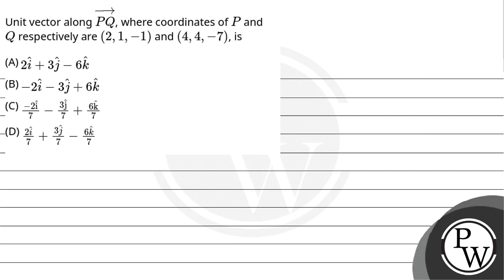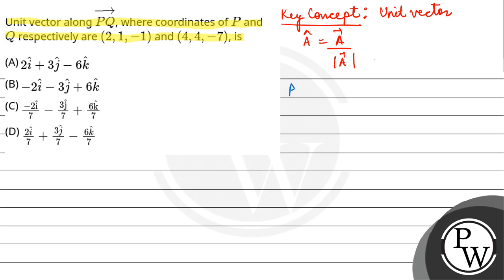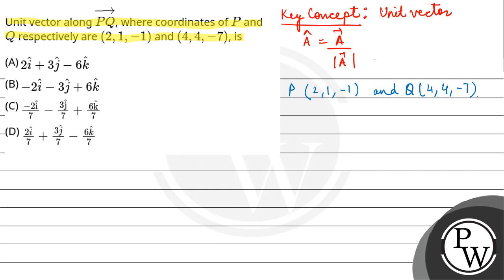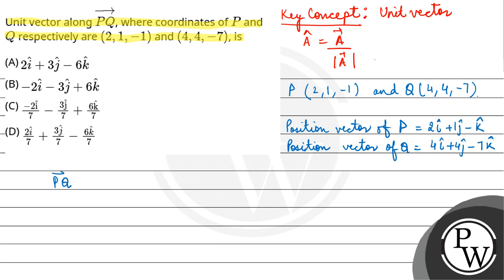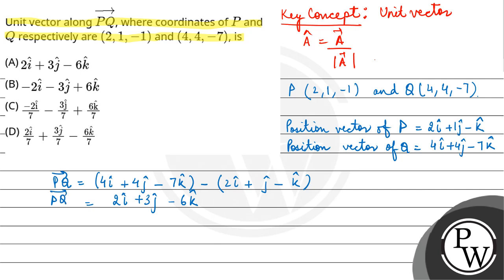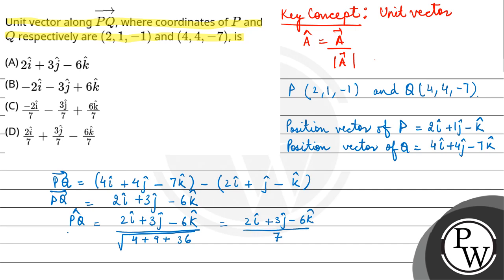Unit vector along \\(\\overrightarrow{P Q}\\), where coordinates of \\(P\\) and \\(Q\\) respecti....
Unit vector along \\(\\overrightarrow{P Q}\\), where coordinates of \\(P\\) and \\(Q\\) respectively are \\((2,1,-1)\\) and \\((4,4,-7)\\), is 📲PW App